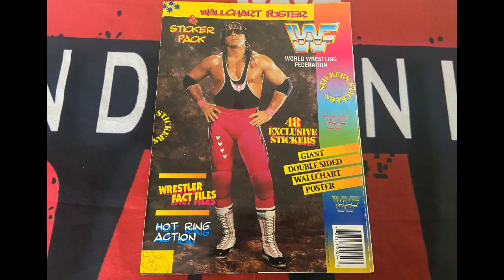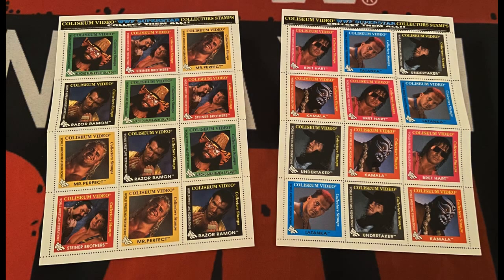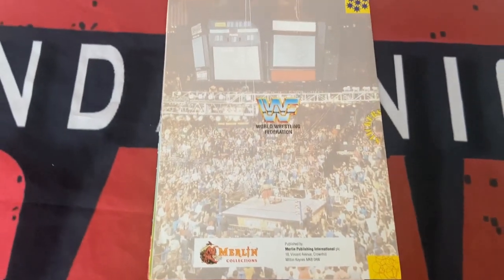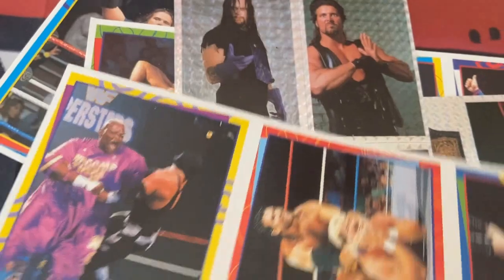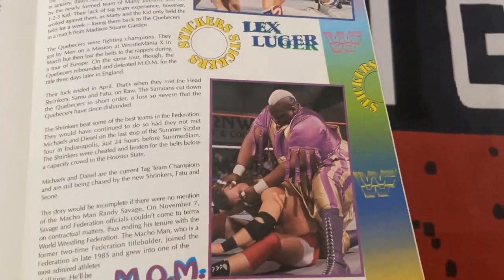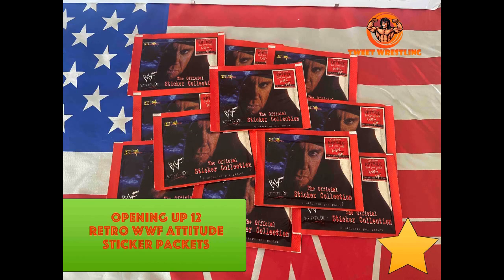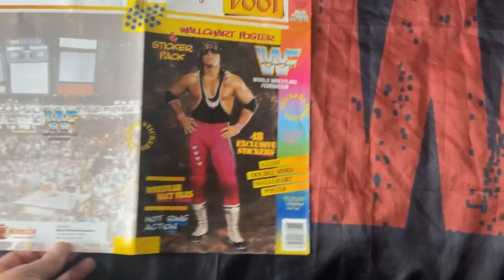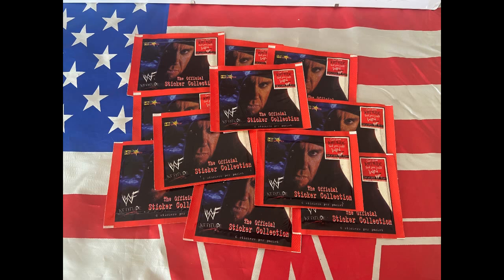The WWF (WWE) 1994 Merlin Wrestling WallChart Poster Featuring Bret The Hitman Hart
We take a look at the WWF Wallchart Poster from 1994. Featuring Bret The Hitman Hart on the front cover and many other greats inside.
Do you have one wrestling fans?

Interesting who was your favourite wrestler from this period?

For more great wrestling moments and fantastic merchandise follow us on